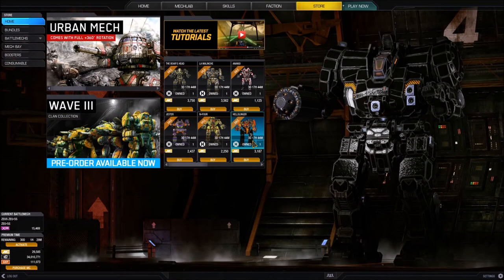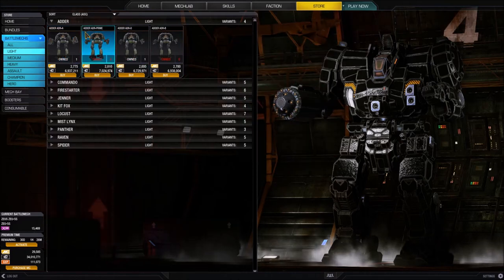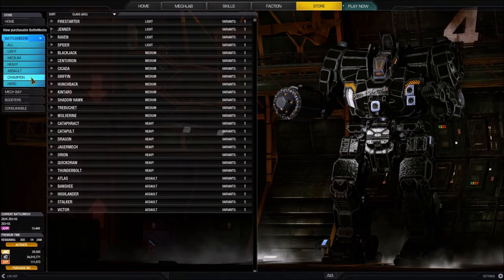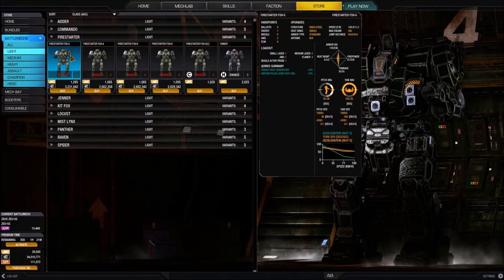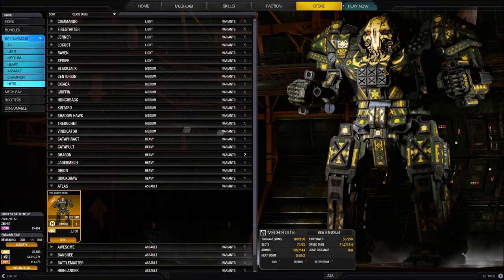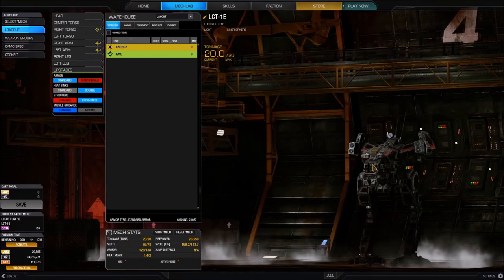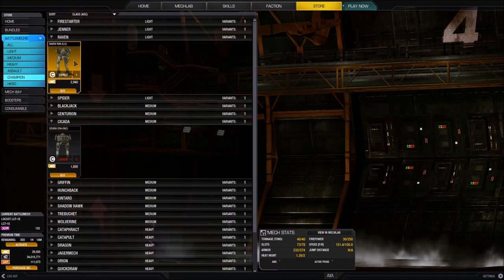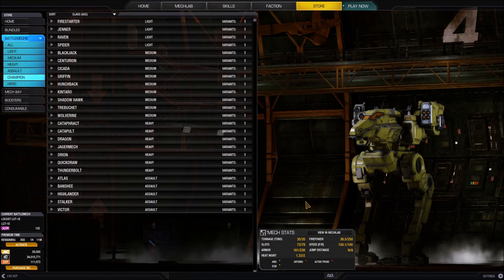MechWarrior Online Store Tutorial - Purchasing A Battlemech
This video provides a look at purchasing a Battlemech MechWarrior Online.